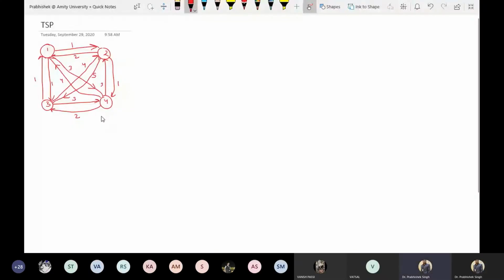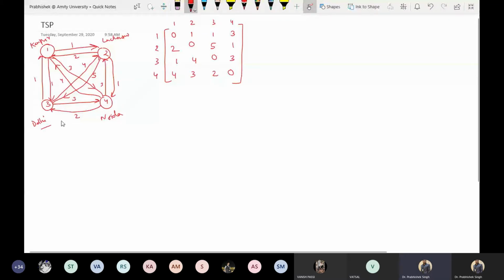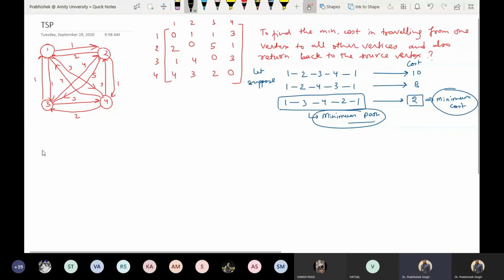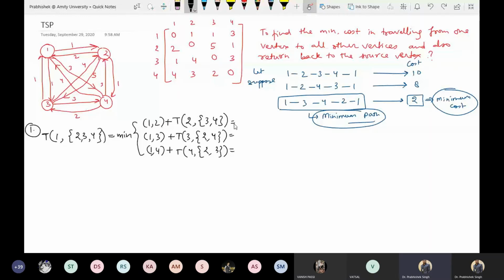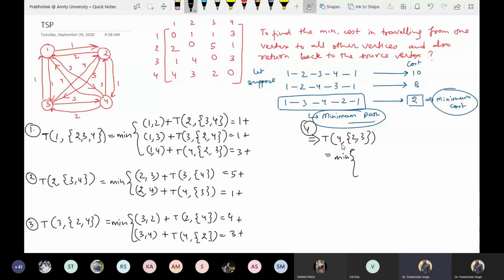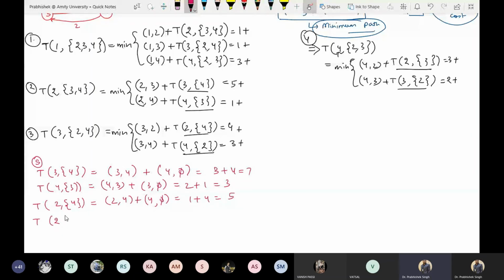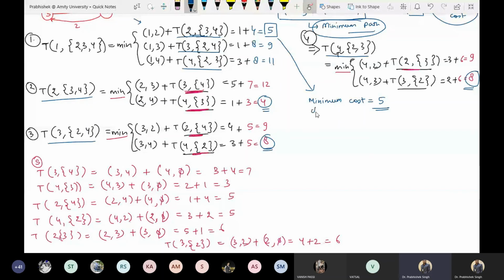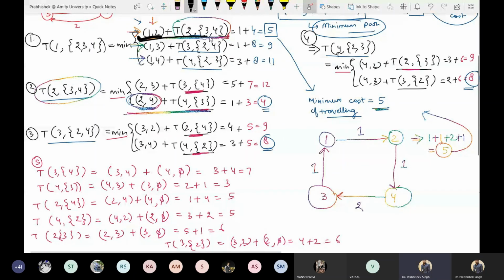Travelling Salesman Problem | Dynamic Programming | Algorithms